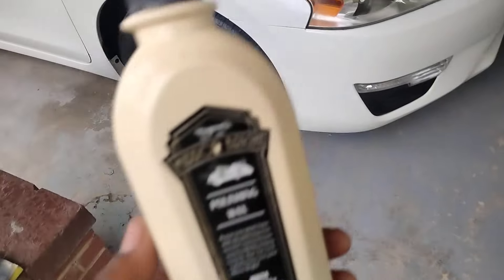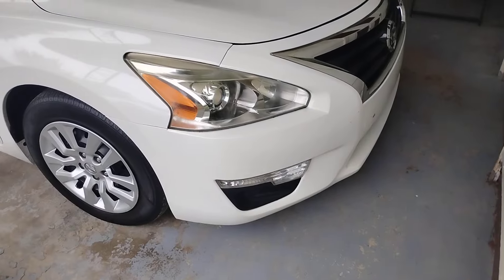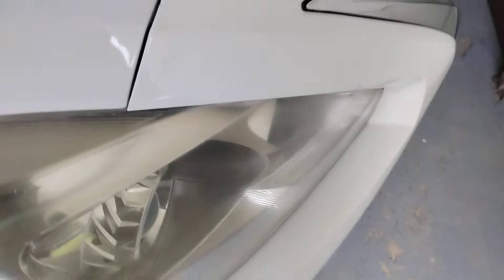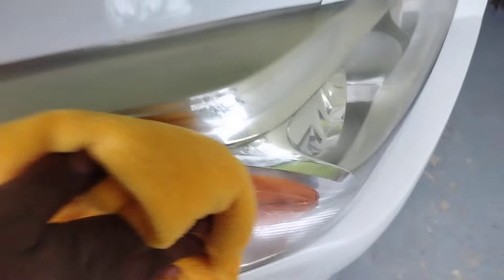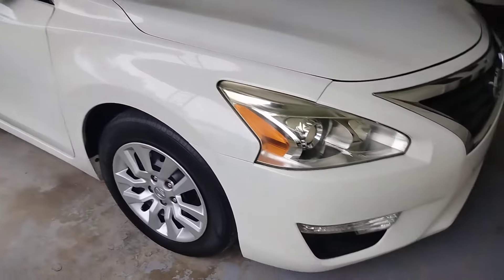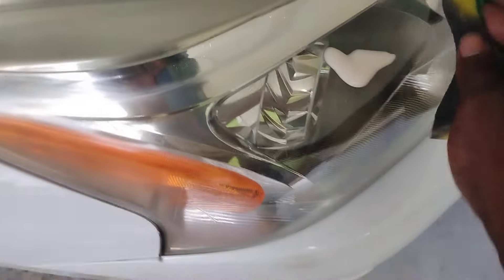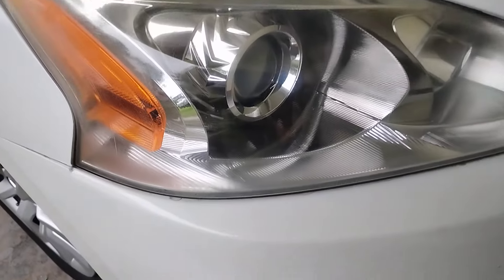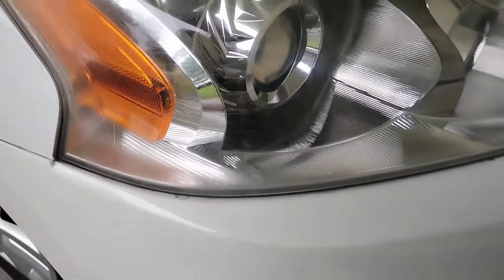meguiars mirror bright polishing wax restores headlights like new